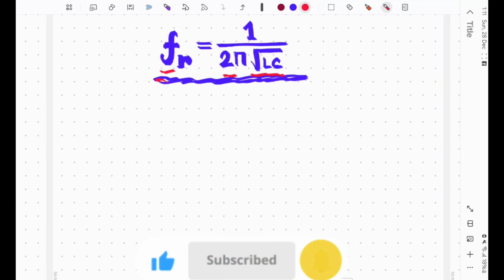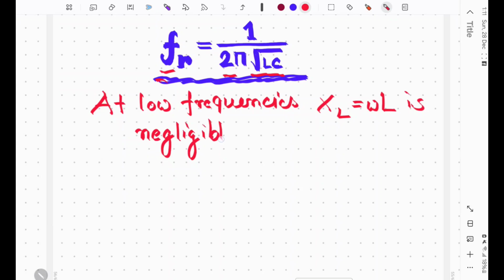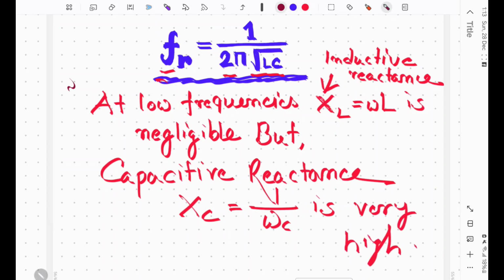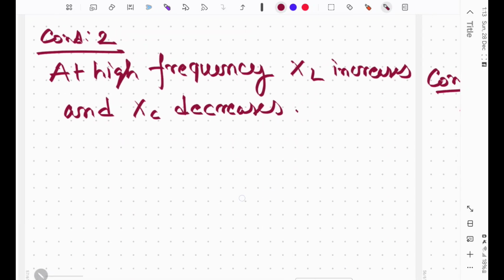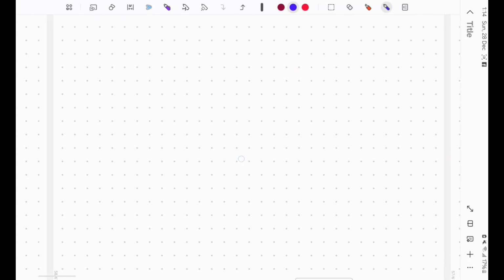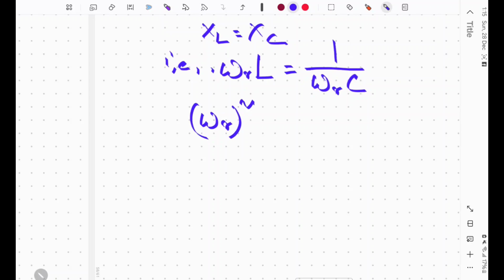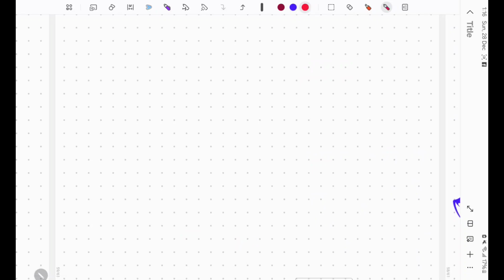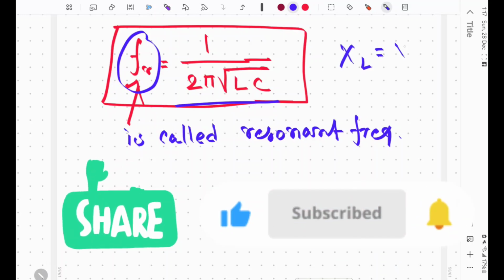Derivation of Series Resonance | Fr = 1 / 2π√LC | RLC Circuit Explained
In this video, we explain the derivation of series resonance in an RLC circuit step by step. You will clearly understand how the resonant frequency formula
👉 Fr = 1 / (2π√LC)
is obtained and why resonance occurs in a series RLC circuit.
This lecture is useful for:
B.Tech Electrical Engineering students
Diploma students
Engineering Physics learners
GATE & competitive exam preparation
📘 Topics Covered:
✔ What is series resonance
✔ Condition for resonance
✔ Derivation of resonant frequency
✔ Impedance at resonance
✔ Behavior of current at resonance
✔ Importance of resonance
✔ Practical applications
🎯 Key Formula:
Fr = 1 / (2π√LC)
📌 Watch till the end to understand:
Why current becomes maximum at resonance
Why impedance becomes minimum
Why XL = XC at resonance